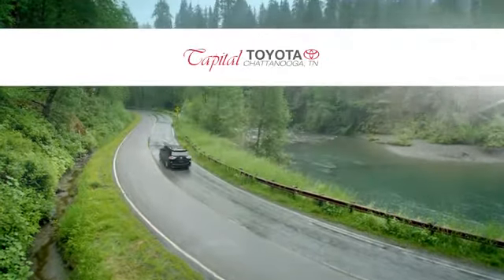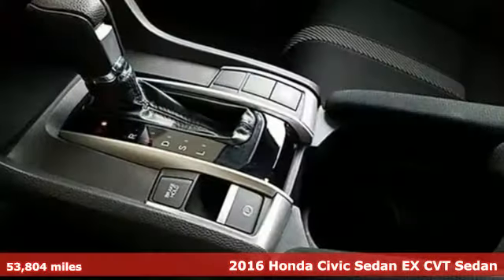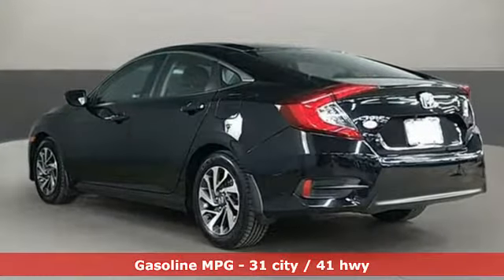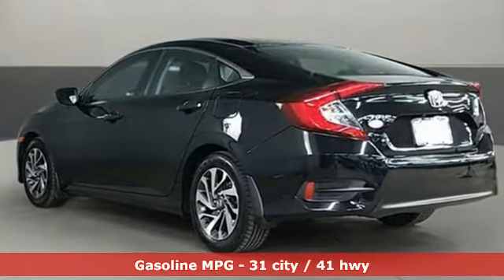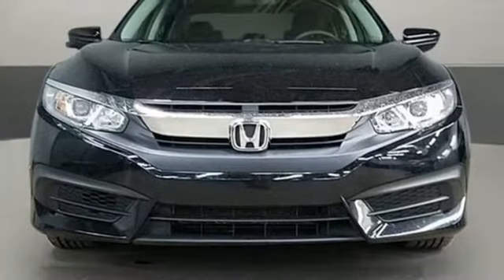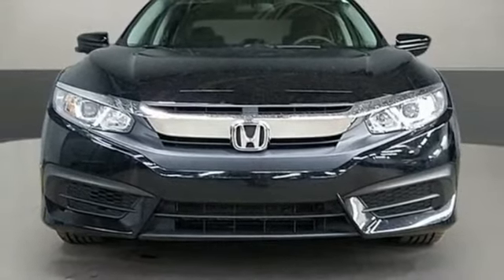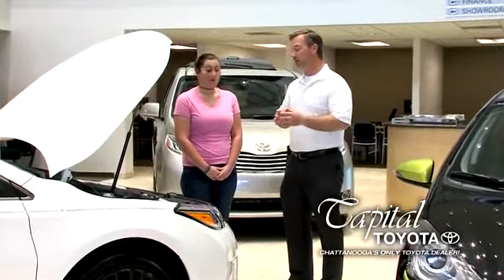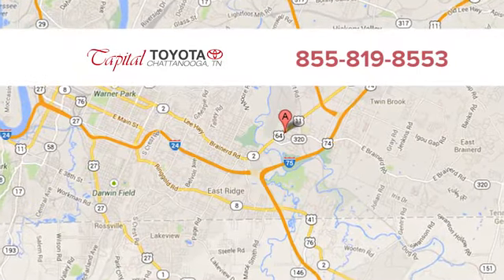Used 2016 Honda Civic Chattanooga TN North Georgia Cleveland, TN #33762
Year: 2016
Make: Honda
Model: Civic
Trim: 4dr CVT EX
Engine: 2.0L 4 Cylinder Engine
Transmission: CVT TRANSMISSION
Color: Crystal Black Pearl
Interior: Black
Mileage: 53804
Stock #: 33762
VIN: 19XFC2F70GE033762
Crystal Black Pearl exterior and Black interior, EX trim. CARFAX 1-Owner. EPA 41 MPG Hwy/31 MPG City! Sunroof, Onboard Communications System, Remote Engine Start, Smart Device Integration, Alloy Wheels, Back-Up Camera, iPod/MP3 Input. CLICK NOW! KEY FEATURES INCLUDE: Sunroof, Back-Up Camera, iPod/MP3 Input, Onboard Communications System, Aluminum Wheels, Remote Engine Start, Smart Device Integration MP3 Player, Steering Wheel Controls, Child Safety Locks, Heated Mirrors, Electronic Stability Control. Honda EX with Crystal Black Pearl exterior and Black interior features a 4 Cylinder Engine with 158 HP at 6500 RPM*. VISIT US TODAY: Capital Toyota has been serving Chattanooga, TN and the surrounding Hamilton County area since 1966. In fact, we were the very first Toyota dealer in the state of Tennessee. We specialize in the full line up of Toyota and Scion products including the best-selling car in the world, the Toyota Camry. Other Toyota cars include the Corolla, Highlander, Tacoma, and the Tundra. And if you are considering a used vehicle of any make or model, then you have come to the right place. capitaltoyota Pricing analysis performed on 12/27/2018. Horsepower calculations based on trim engine configuration. Fuel economy calculations based on original manufacturer data for trim engine configuration. Please confirm the accuracy of the included equipment by calling us prior to purchase.

Address:
5808 Lee Hwy